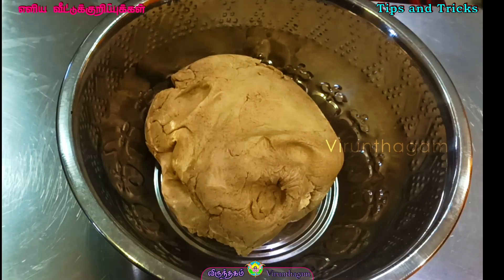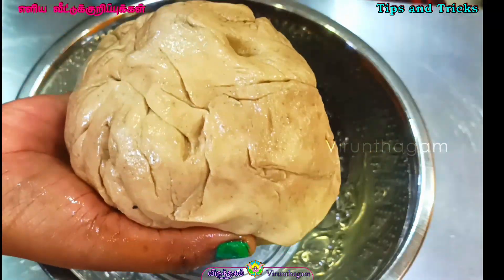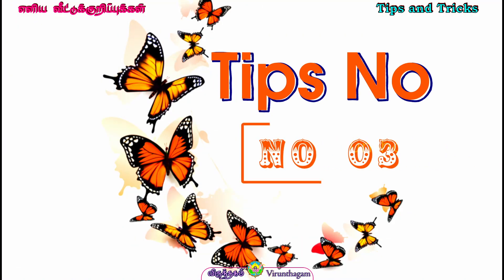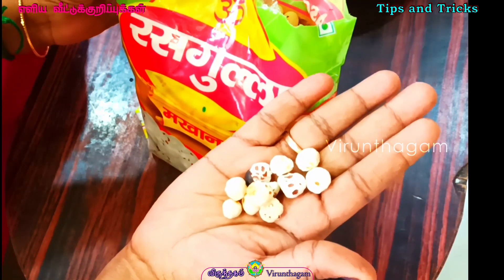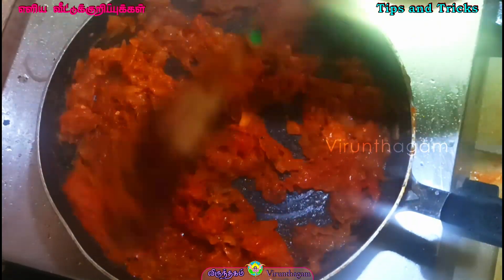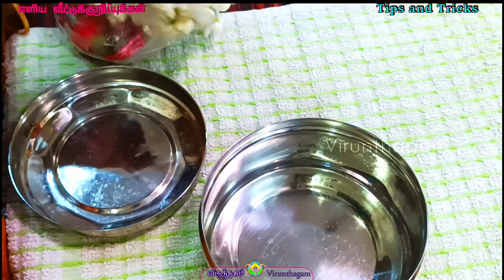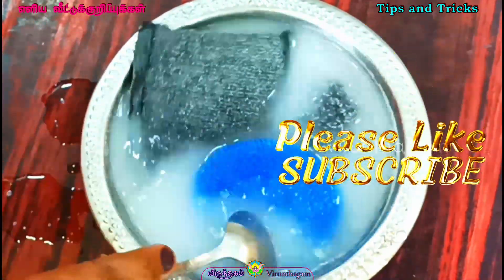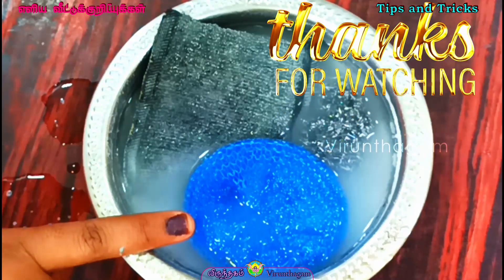பெண்களுக்கு தேவையான எளிய வீட்டுக் குறிப்புகள்...| Useful Kitchen Tips | Reuse Ideas |Virunthagam